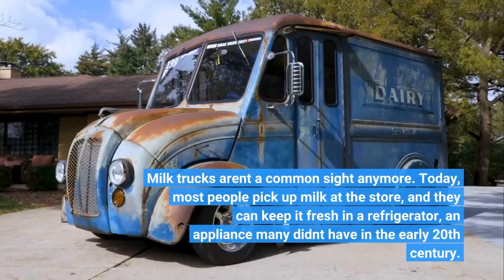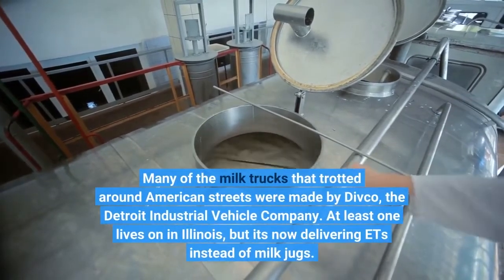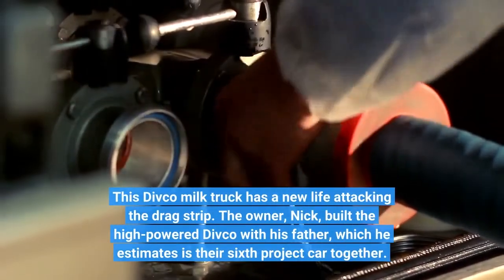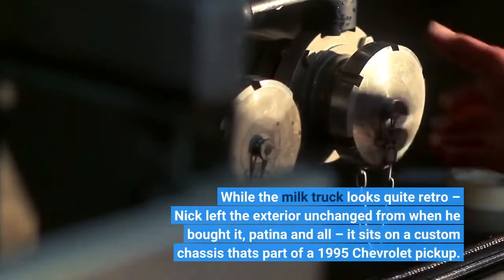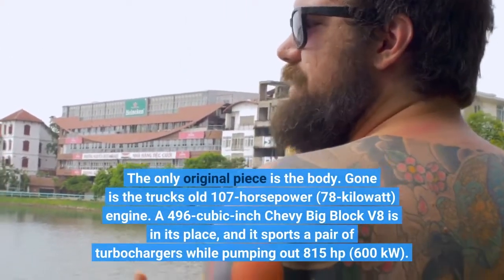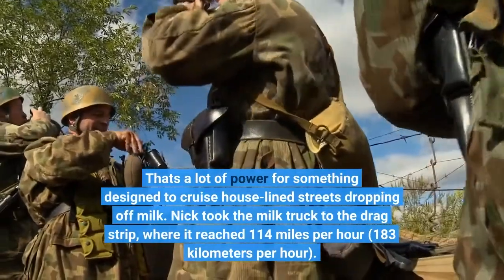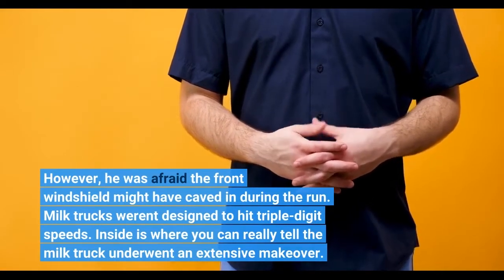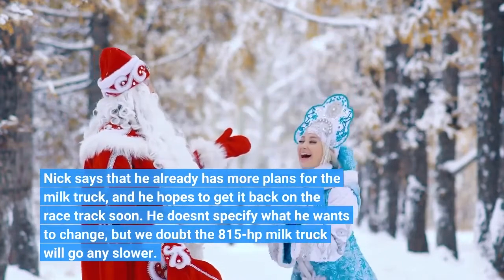Modified Milk Truck Makes 815 HP From Its Twin-Turbo Chevy V8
Milk trucks aren't a common sight anymore. Today, most people pick up milk at the store, and they can keep it fresh in a refrigerator, an appliance many didn't have in the early 20th century. Many of the milk trucks that trotted around American streets were made by Divco, the Detroit Industrial Vehicle Company. At least one lives on in Illinois, but it's now delivering ETs instead of milk jugs. This Divco milk truck has a new life attacking the drag strip. The owner, Nick, built the high-powered Divco with his father, which he estimates is their sixth project car together. While the milk truck looks quite retro – Nick left the exterior unchanged from when he bought it, patina and all – it sits on a custom chassis that's part of a 1995 Chevrolet pickup. The only original piece is the body. Gone is the truck's old 107-horsepower (78-kilowatt) engine. A 496-cubic-inch Chevy Big Block V8 is in its place, and it sports a pair of turbochargers while pumping out 815 hp (600 kW). That's a lot of power for something designed to cruise house-lined streets dropping off milk. Nick took the milk truck to the drag strip, where it reached 114 miles per hour (183 kilometers per hour). However, he was afraid the front windshield might have caved in during the run. Milk trucks weren't designed to hit triple-digit speeds. Inside is where you can really tell the milk truck underwent an extensive makeover. The Divco features hardwood floors, taken from a house remodel, while two seats from a Dodge Caravan sit up at the front. There are rear seats, and underneath them, Nick installed a sound system with a subwoofer for music and GPS directions. Nick says that he already has more plans for the milk truck, and he hopes to get it back on the race track soon. He doesn't' specify what he wants to change, but we doubt the 815-hp milk truck will go any slower.